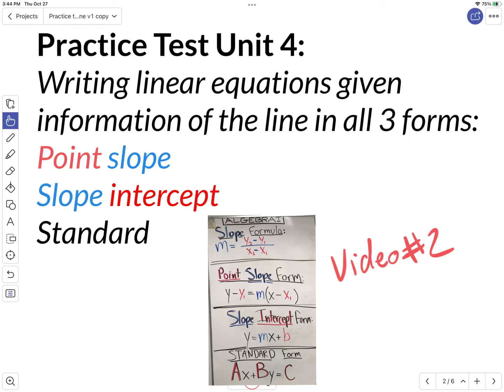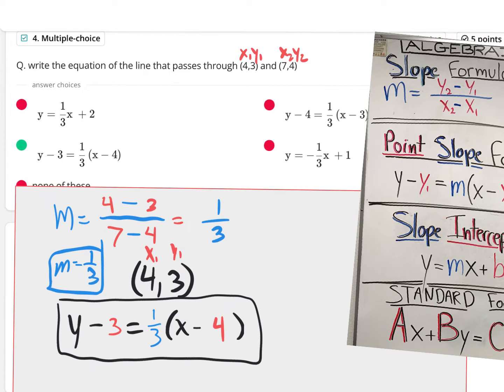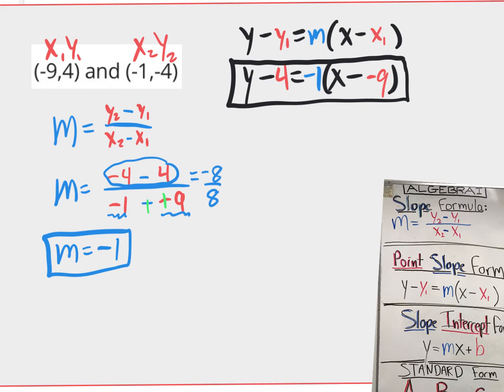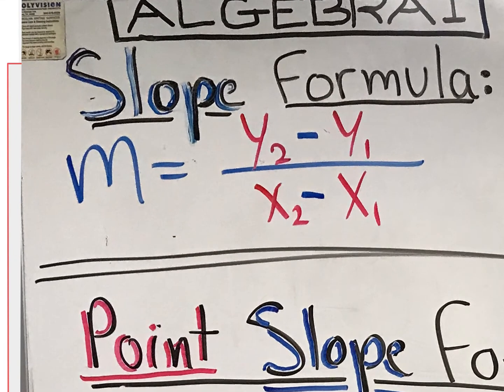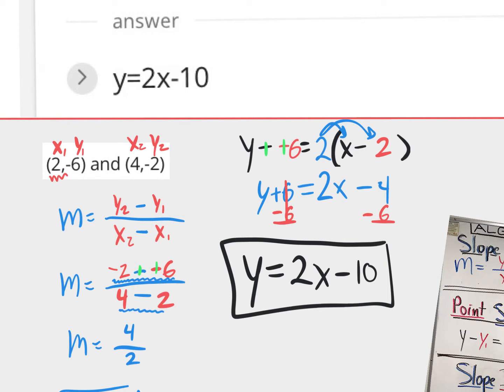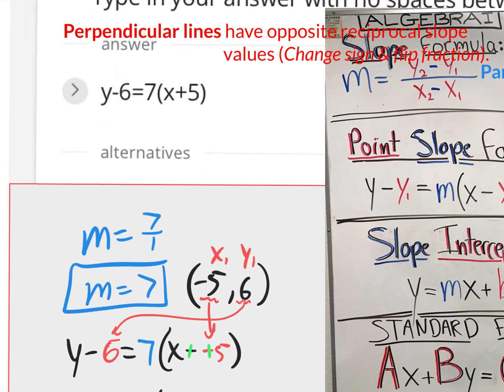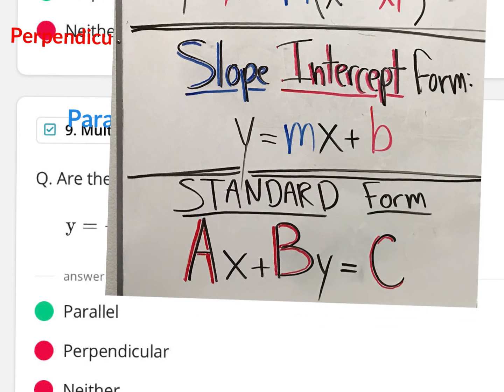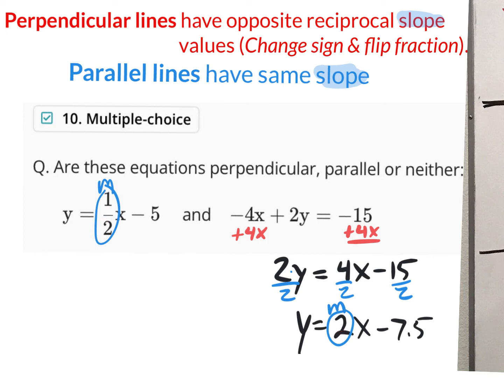Practice test unit 4 writing linear equations in all 3 forms v2